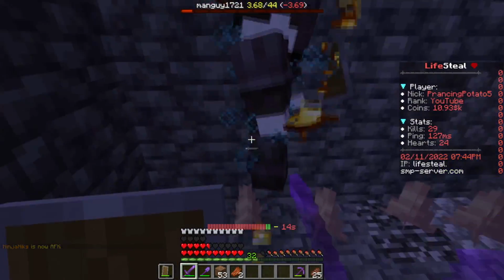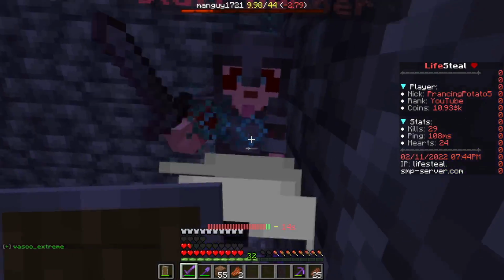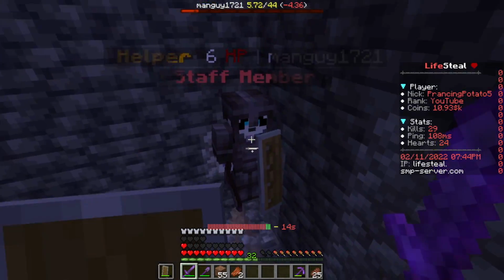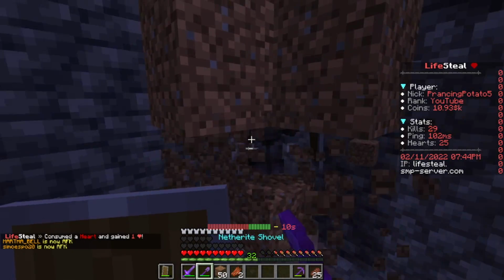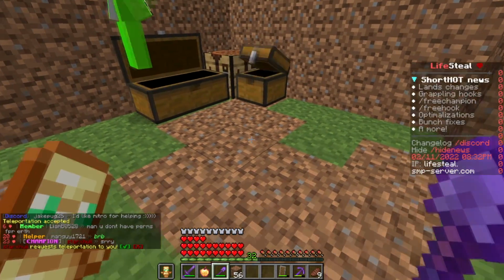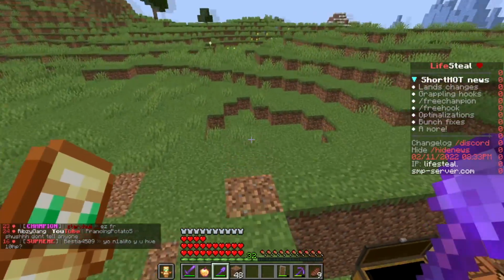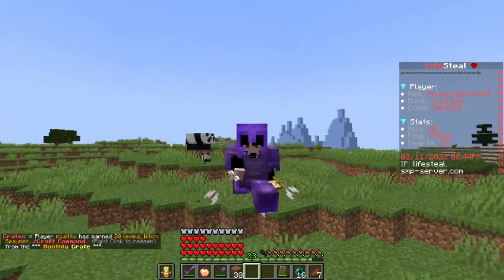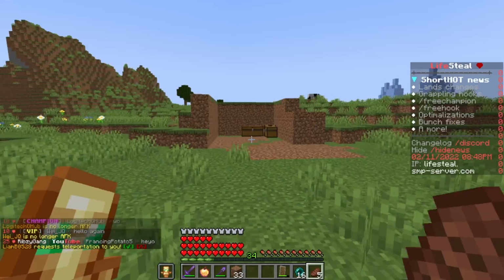So I Made A Trap On This LIFESTEAL SMP...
Server Information:
🡆 Server IP - Lifesteal.smp-server.com
🡆 Bedrock IP/Port - Lifesteal.smp-server.com ( 19132 )